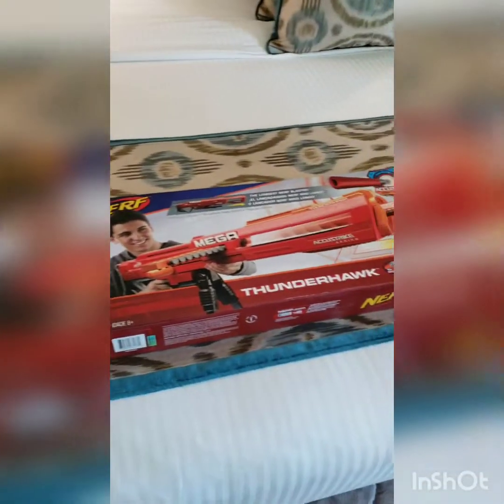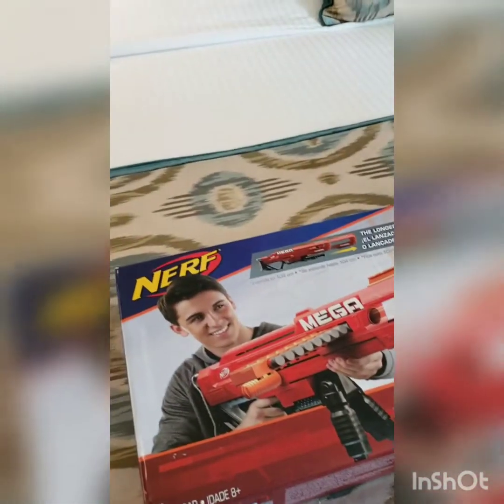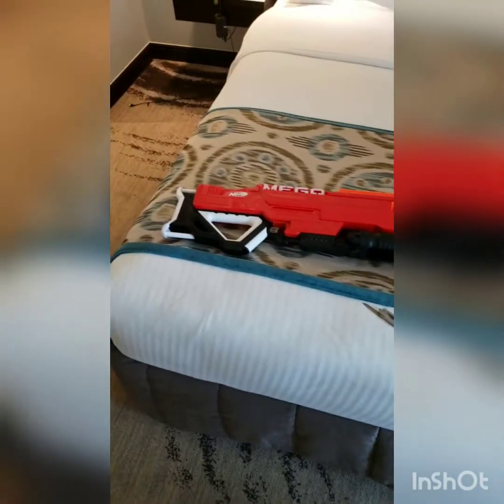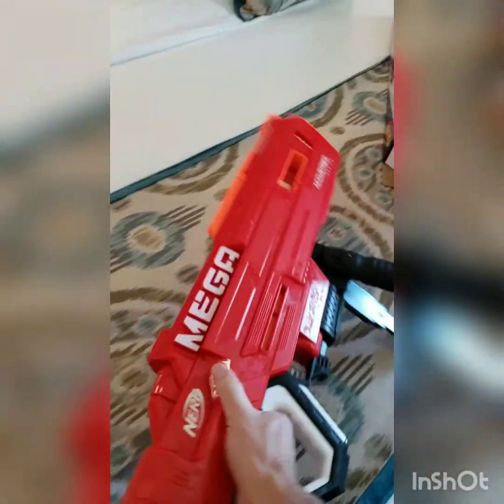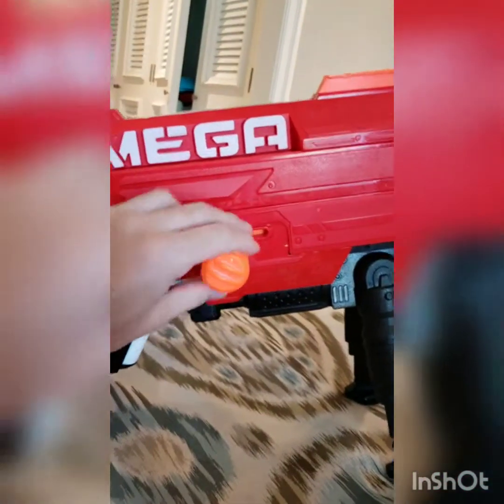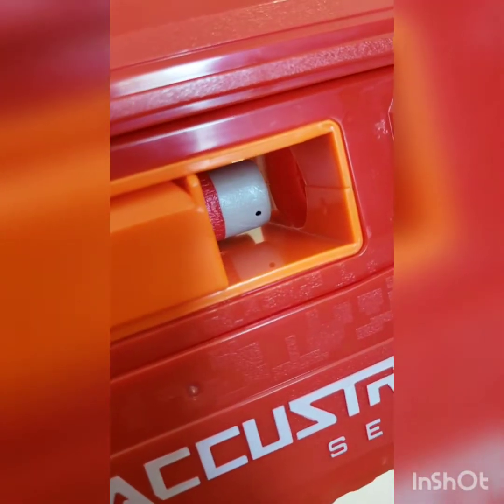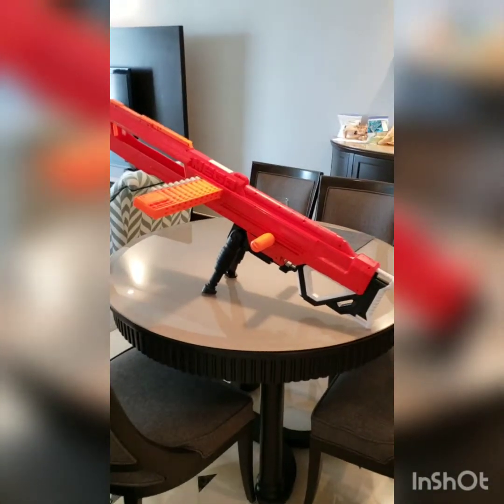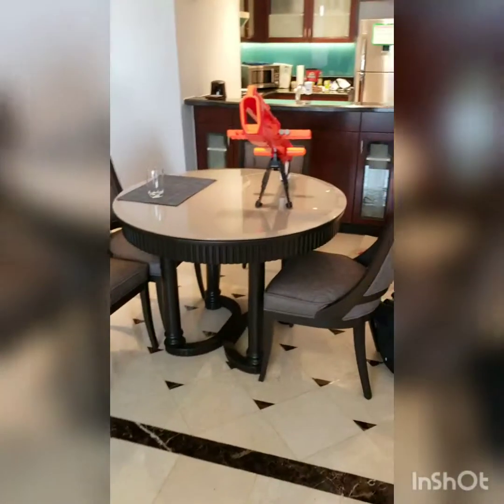Thunderhawk Accustrike For Greyson